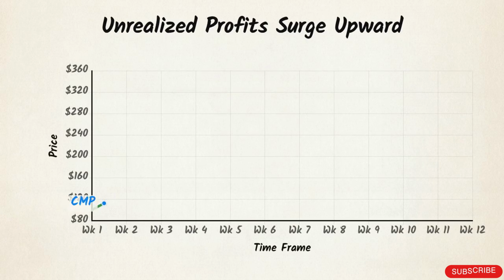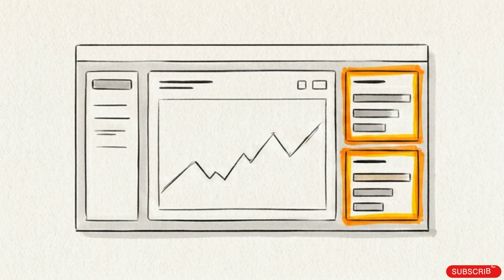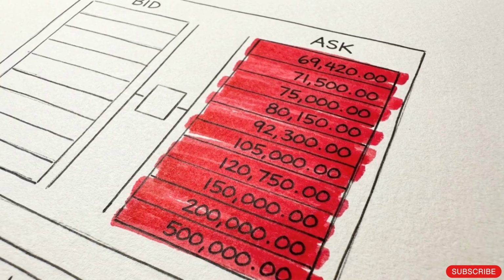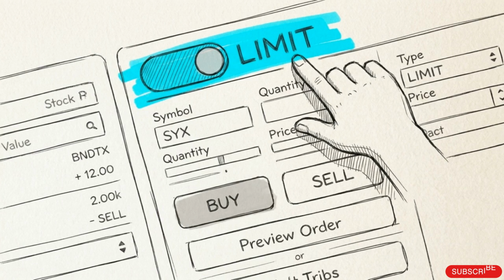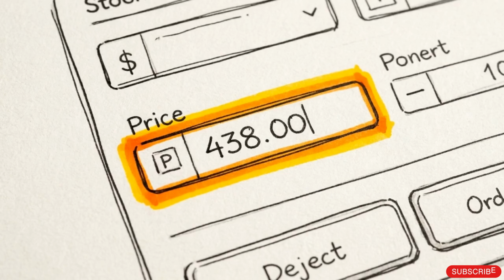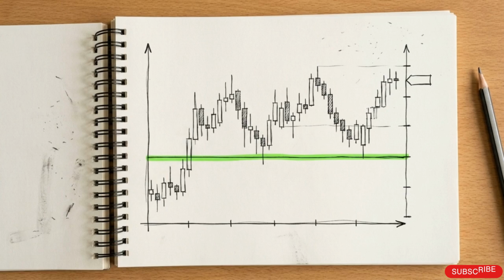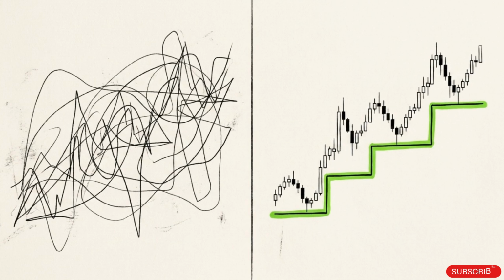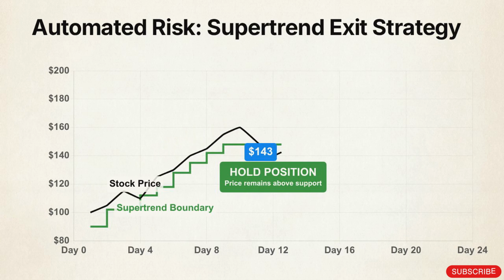How Smart Traders Exit Trades Using Supertrend Indicator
Learn how to use the Supertrend Exit Strategy for automated risk management and smarter trade exits. In this video, you’ll discover how professional traders use the Supertrend Indicator to protect profits, reduce losses, and stay in winning trades longer. Whether you’re a beginner or an experienced trader, this strategy can help improve your trading discipline and risk management.

✅ Supertrend Indicator Explained
✅ Automated Exit Strategy
✅ Risk Management Techniques
✅ Protect Trading Profits
✅ Swing Trading & Positional Trading